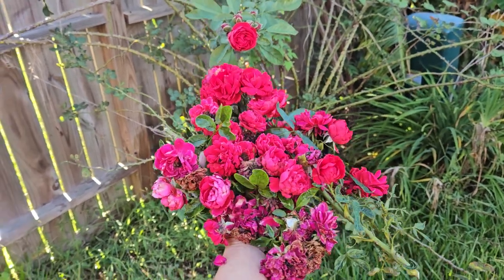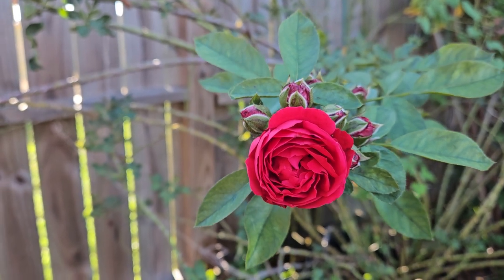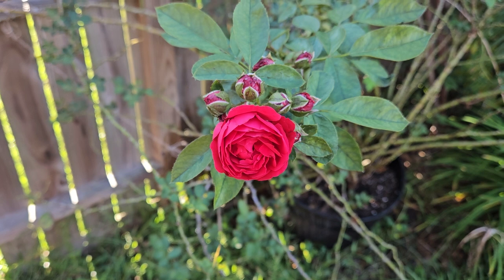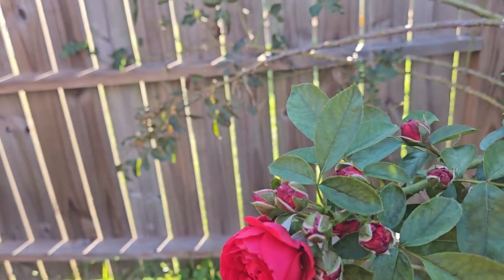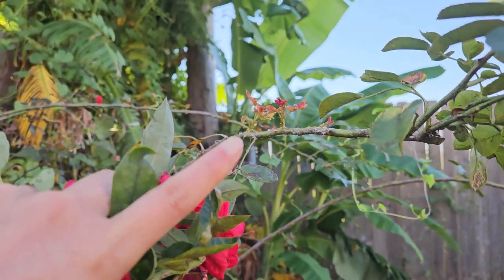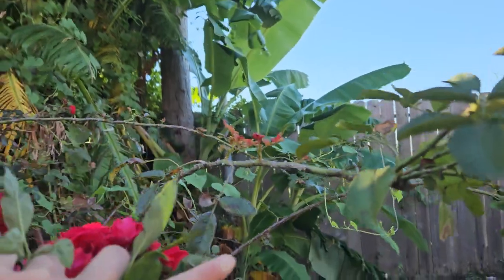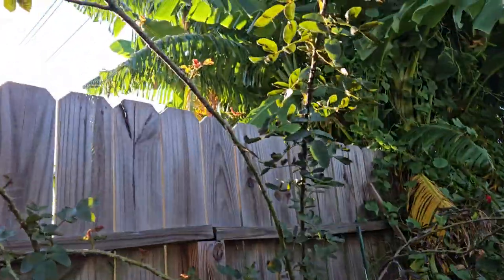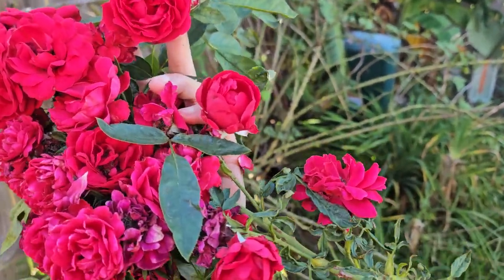A red blooming machine - Florentina climbing rose - you need this beauty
Florentina rose

My rose tips for more beautiful blooms all year round in the Southern, Hot & Humid Climate:

🍁 Fall Routine to BOOST more blooms!

🌹 Liquid Fertilizer for more blooms, health & abundance all seasons: Spring, Summer & Fall

👩‍🌾 Step-by-Step to Planing roses in clay soil and bottomless pots in my garden

🌱 Newbie's resources from basic rose care and everything you need to confidently & joyfully grow your roses in your very own backyard